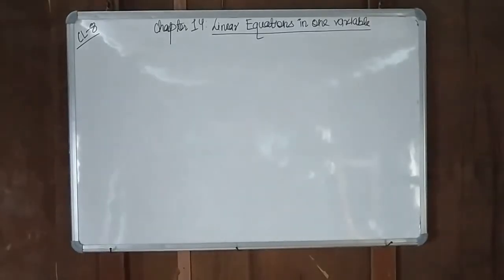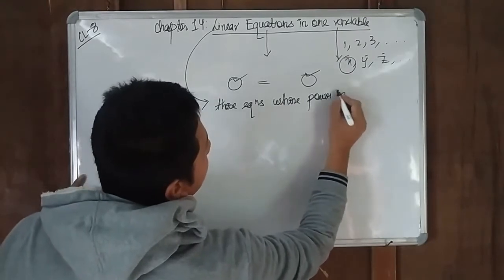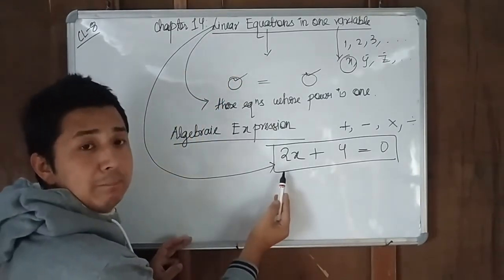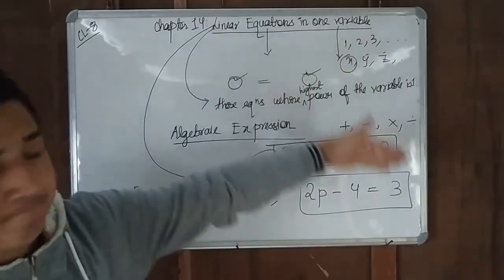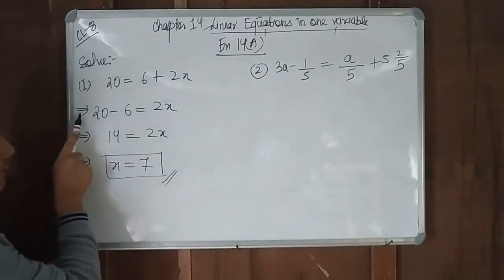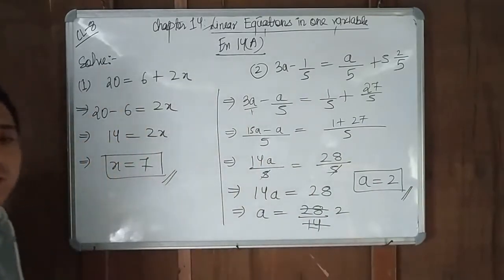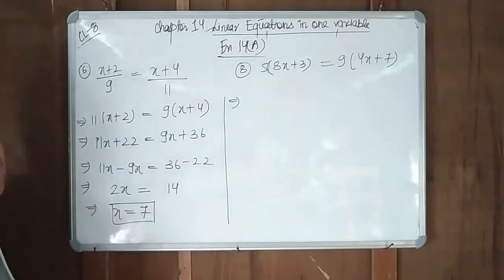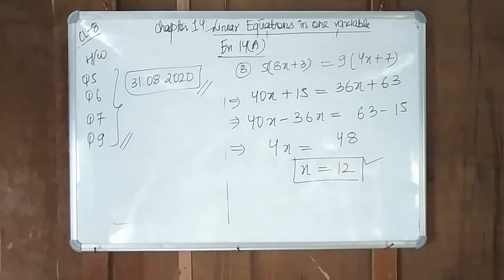LINEAR EQUATIONS IN ONE VARIABLES CLASS 8